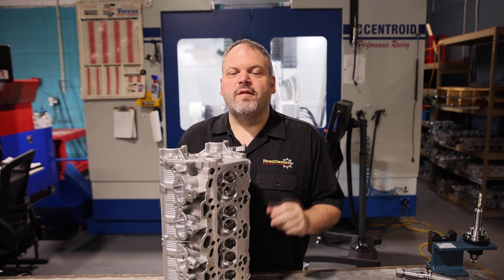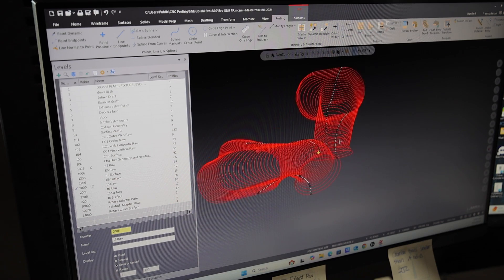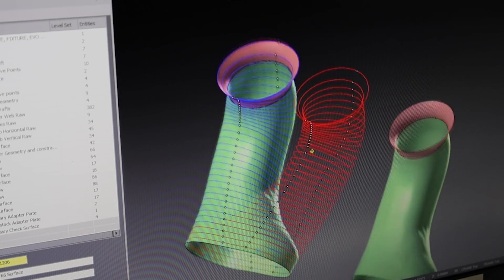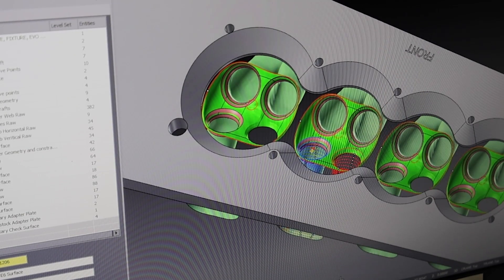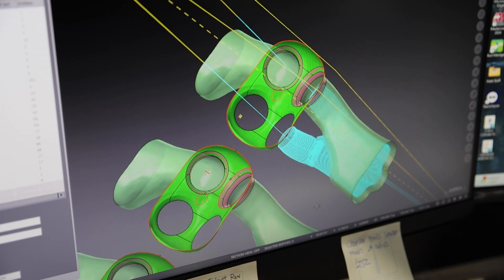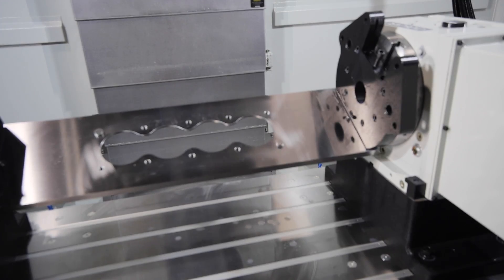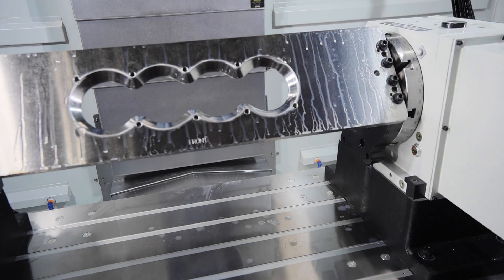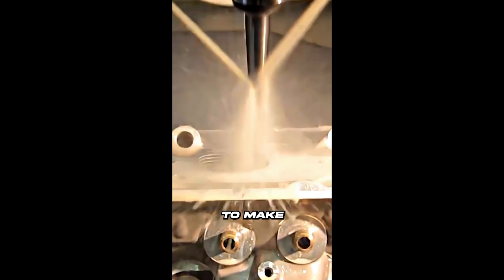Digitizing on the Centroid - HeadGames 4G63 port!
The process of digitizing the Mitsubishi 4G63 in the Centroid CNC involves creating a digital representation of the port. This includes using specialized software and equipment to capture the geometry, dimensions, and other relevant data of the 4G63 ports. The digital model can then be used for tool paths and more! Follow along as Dave walks you through the process.